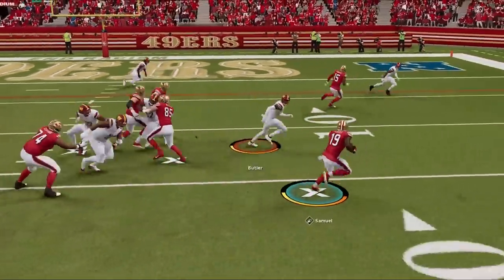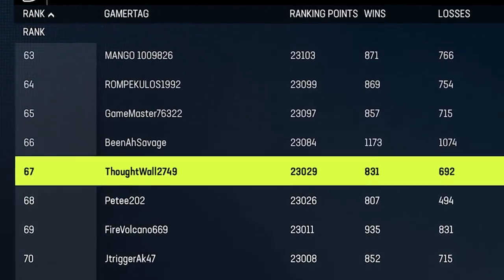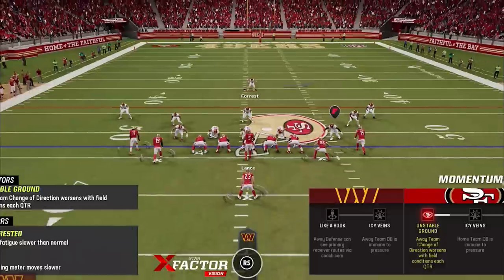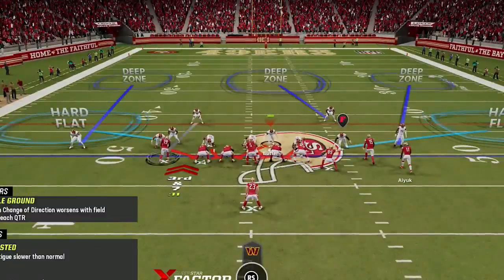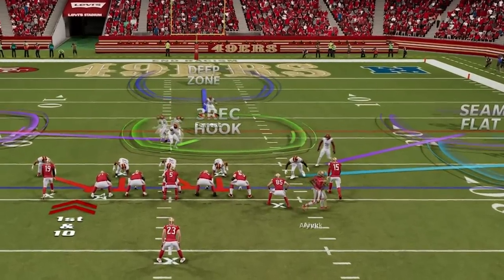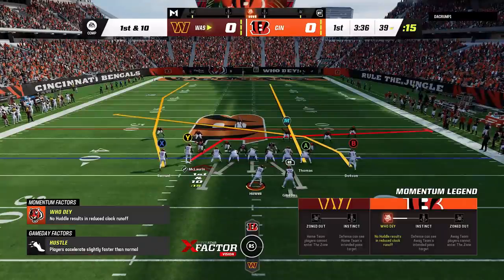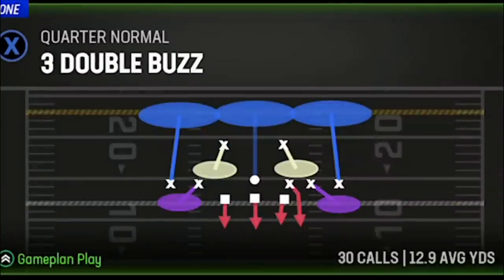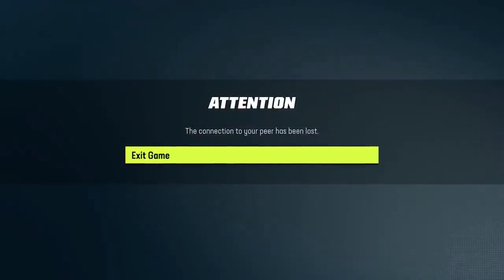This OVERPOWERED *NEW* DEFENSE Makes Top 100 Players Rage Quit!😡🤬 Madden NFL 23 Gameplay Tips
0:00 Madden NFL 23 Gameplay
0:45 Best Playbook
1:03 Depth Chart
1:45 Coaching Adjustments
2:03 Best Defense
2:28 Best Blitz
3:22 Best Pass Defense
4:45 Best Offense
6:11 1 Play TD vs Prevent Defense
7:15 1 Play TD vs Cover Zero
8:43 Defense Tips

NORTH

SOUTH

FALCONS

BUCS

PANTHERS

WEST

SEAHAWKS

CARDINALS

RAMS

AFC

EAST

NORTH

STEELERS

WEST